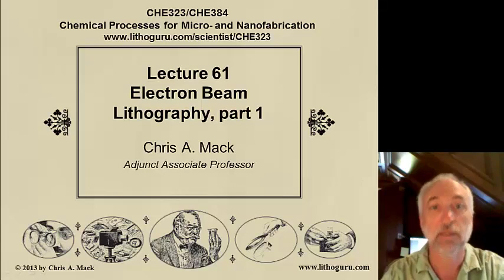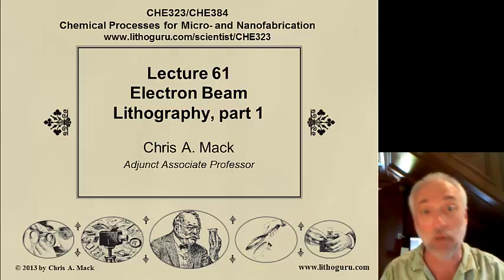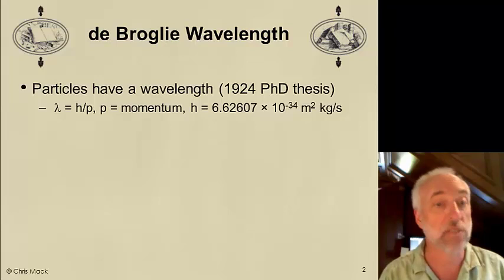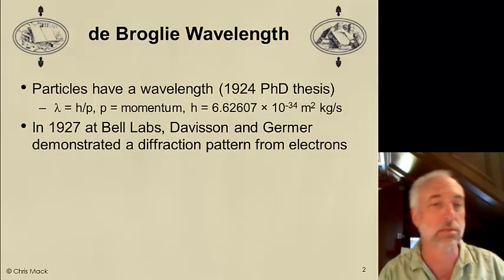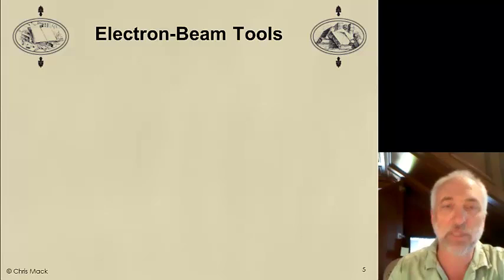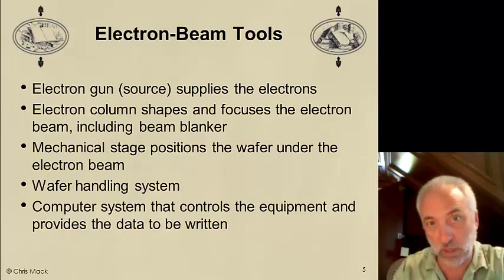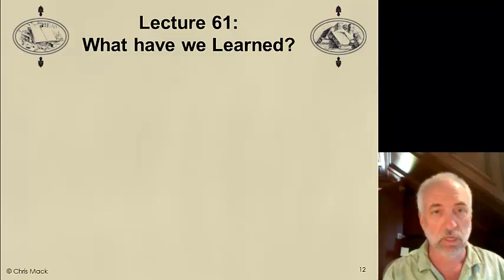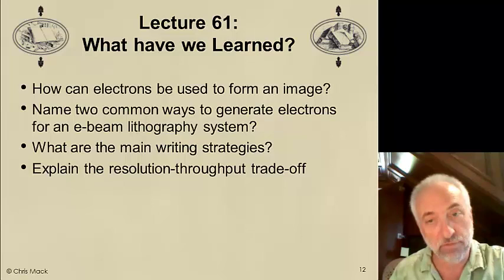Lecture 61 (CHE 323) E-Beam Lithography, part 1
Electron Beam Lithography, part 1